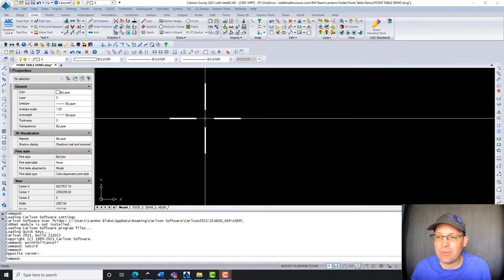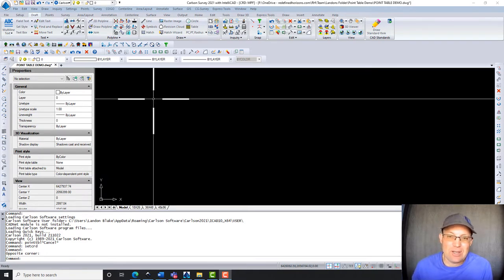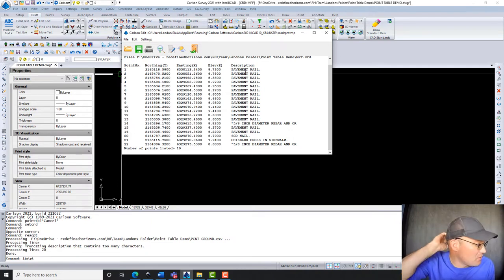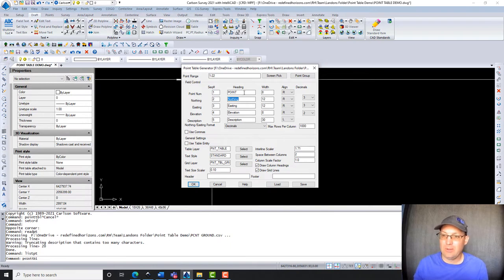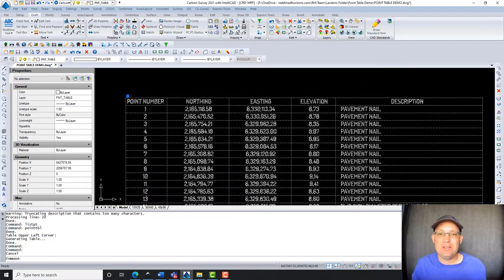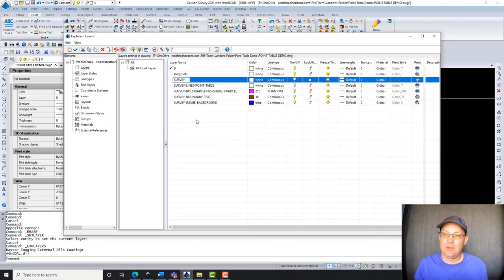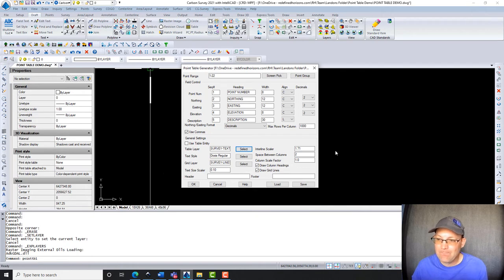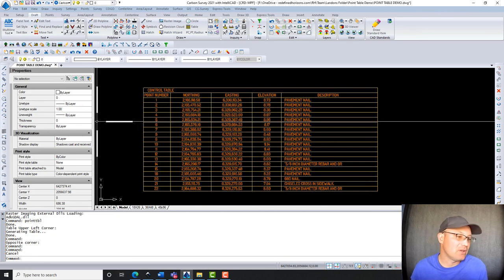Creating A Point Table In Carlson Survey